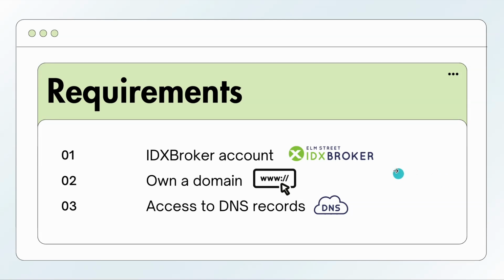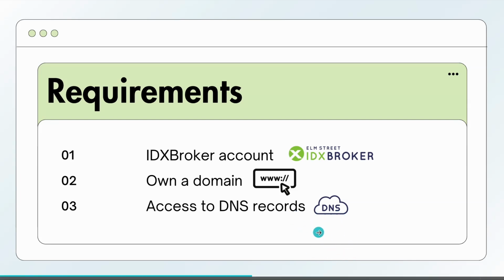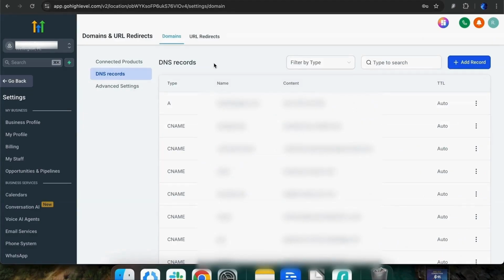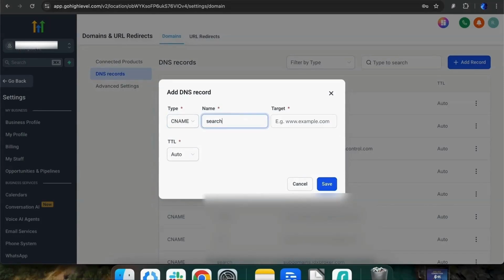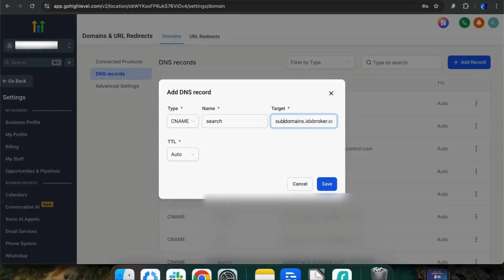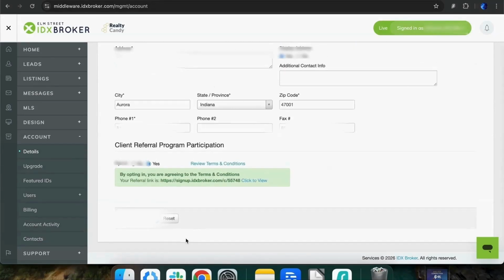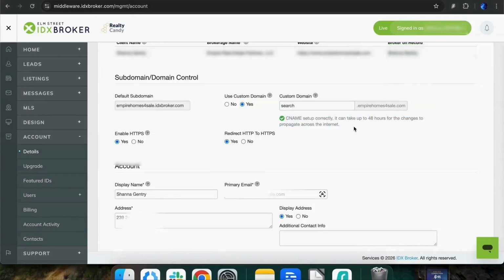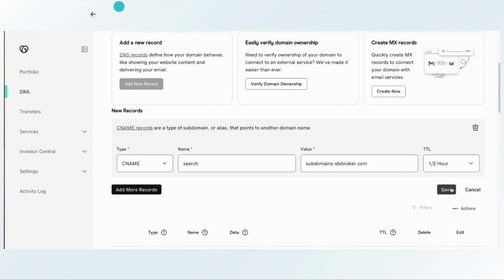IDX Broker CNAME Setup: Get SEO Credit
IDX Broker pages don’t have to load on the default IDX Broker URL. A CNAME setup allows your domain to get SEO credit for all the IDX pages. For example search.yourwebsite.com instead of yourwebsite.idxbroker.com.

This configuration is commonly used when integrating IDX Broker with real estate websites, because it keeps the property search experience inside your brand and domain.